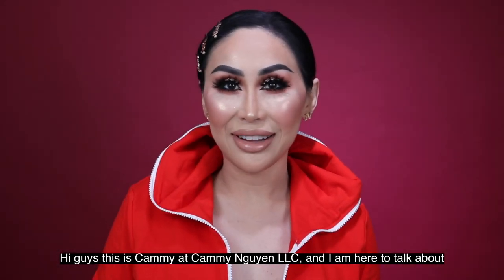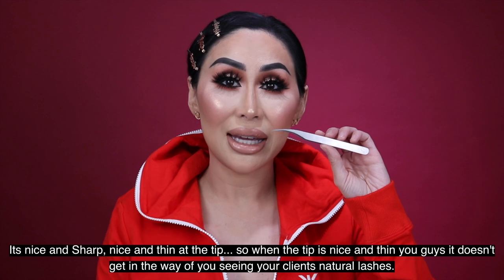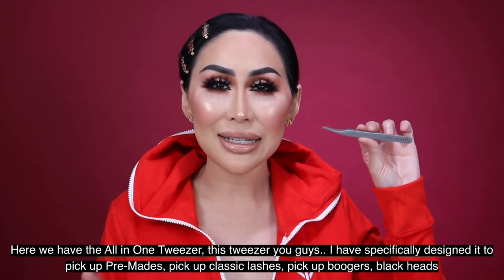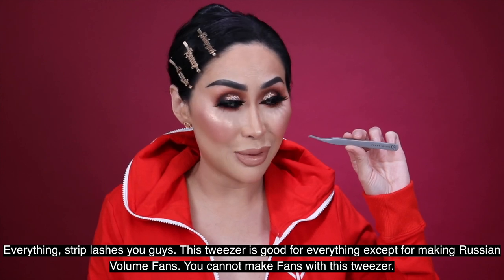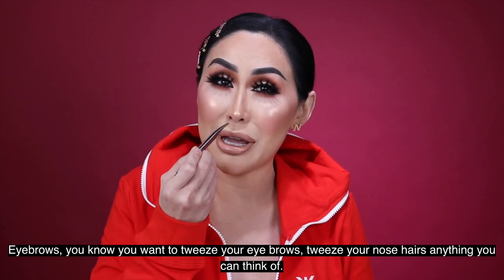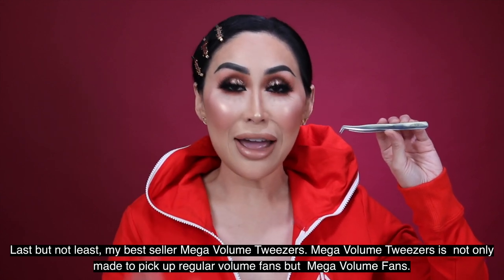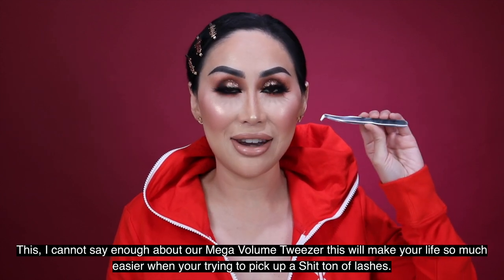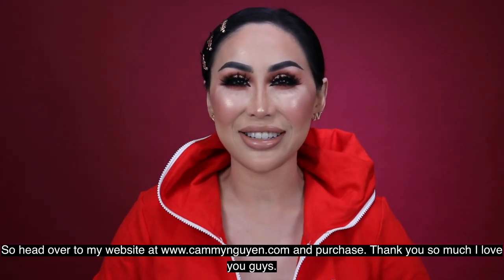How to use volume lash tweezers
My Cammy Nguyen Tweezers are handcrafted tweezers forged from the highest quality stainless steel

Each one is designed to perform their desired job with precision and comfortable grip

No need to squeeze any of these tweezers for dear life, each was designed with easily close ensuring effortless pick up of Classic or Volume Fans

Curve Isolation Tweezer

Face it every lash trainer has their own way of teaching isolation.

It's been done a 100 different ways but we are here to give you the most effective and precise tweezer for the job.

The Curved Isolation Tweezer curved head is designed especially to fit over the brow bone and rest comfortably on the forehead to ensure stability.

No more floating your isolation tweezers in the air or hands shaking all over the place.

Can be used for:

Classic Lashing
Volume Lashing
Pre-made Volume Lashing

All in One Tweezer
Who wouldn't want a multi-purpose tool in their arsenal?

We have the tweezer to end all the fuss and confusion.

The All-in-one Tweezer can be used for:

Classic Lashing
3-5D Volume Fan pick up
Pre-Made Volume pick up.
The small angled head positions the body of the tweezer out of your line of sight which enhances the view of the lash extensions and makes pick up easier.

Volume Tweezer
Not all Volume Tweezers are created equal.

We all have been there when we have the perfect fan and go to pick it up only to have it completely fall apart and shatter your dreams.

We got you covered Sis with our easy-grip volume tweezer.

Cammy designed her Volume Tweezer to grip the tiniest of Volume diameter lashes with the slightest effort.

The angled precision head is perfect for all artist, whether you like to do your volume fanning on the strip of pick up and place on another surface.

Volume Lashes
Pre-made Volume Lashes
Mega Volume Lashes
Eyebrow Tweezing
Black head removal

Mega Volume Tweezer
We Want Mega Volume!

Want to pick up as many lashes as you can?

Look no further than a Mega Volume Tweezer from the Mega Volume Ninja herself.

The Mega Volume Tweezer Features:

Highest quality steel
Easy squeeze gripping, no need to squeeze with all your might to get that fan not to fall apart
Amazing grip inside the head of the tweezer to pick up the smallest diameter lashes and fans
A thin angled precision head to aide in making volume fans
No predetermined sweet spot, the entire head can easily pick up and grip any diameter volume lash
Light weight body

Volume Lashes
Pre-made Volume Lashes
Mega Volume Lashes
Eyebrow Tweezing
Black head removal